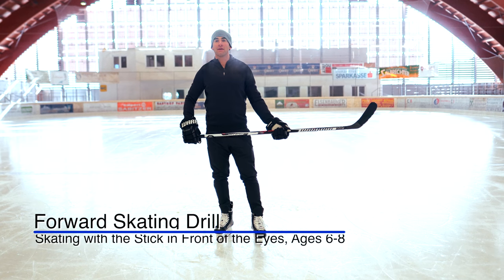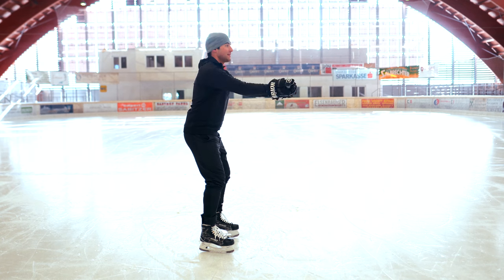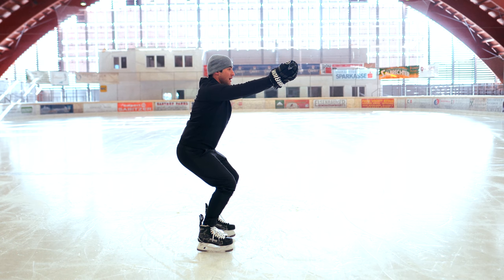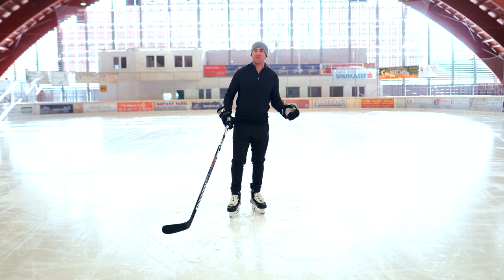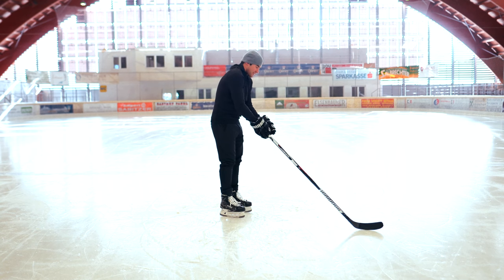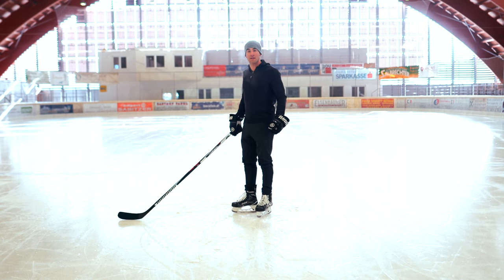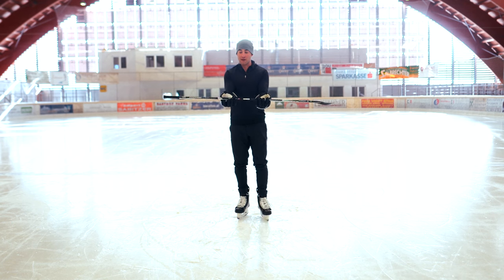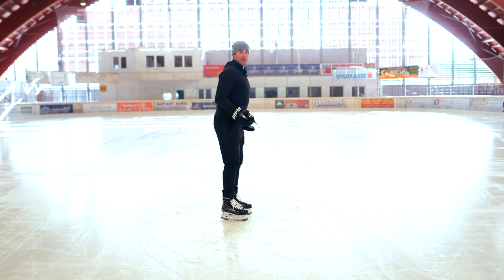Forward Skating Drill: Skating with the Stick in Front of the Eyes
Key points:
- Hold the stick with both palms to the sky and in front of the eyes. This puts the shoulder into a stable position. Maintain this arm position
- Good hockey posture - Shoulders over knees, knees over toes